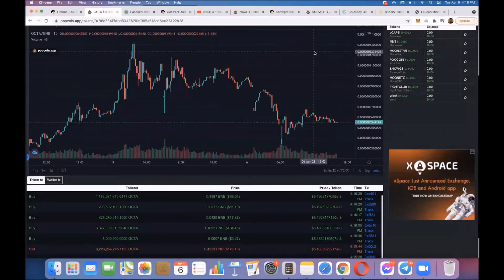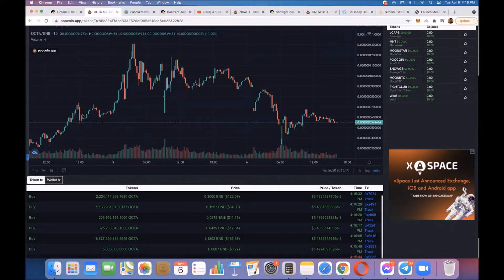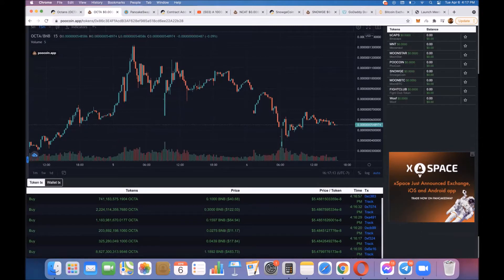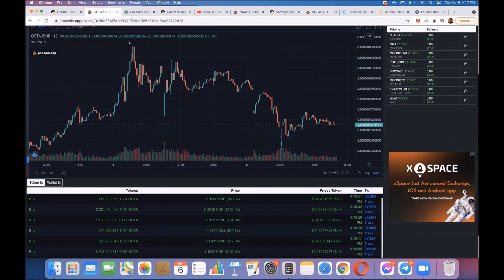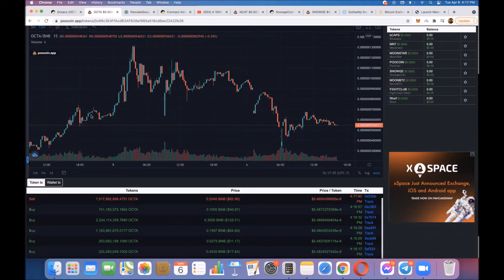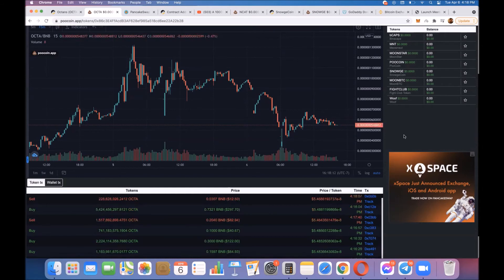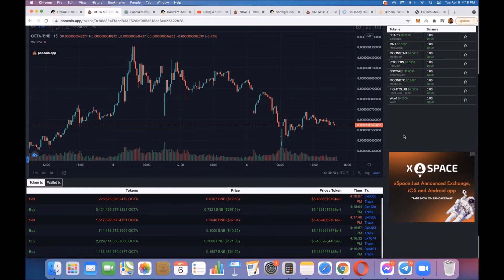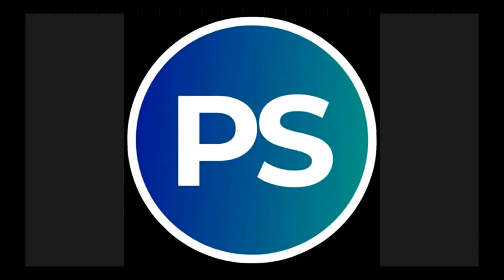Octa, Charting the Course... Will it Continue to Impress??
Octa, a quick look at the charts... Will Octa continue to impress??